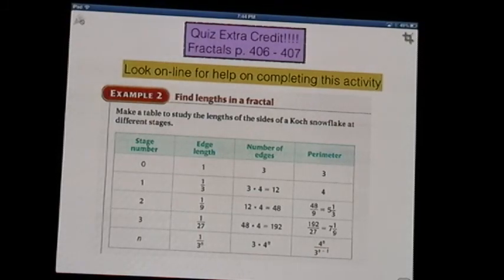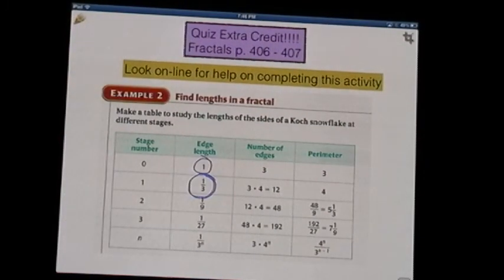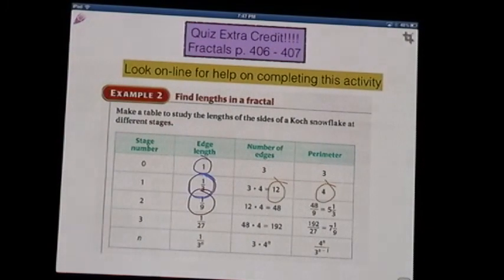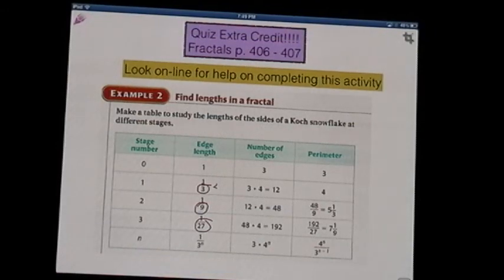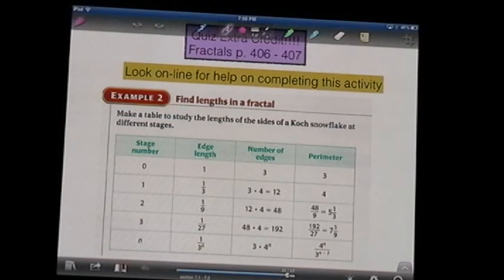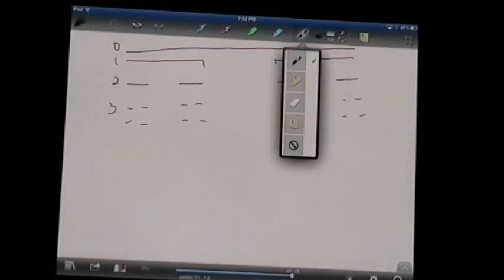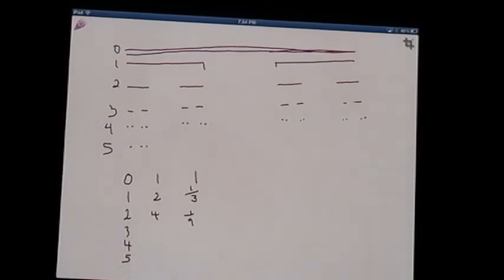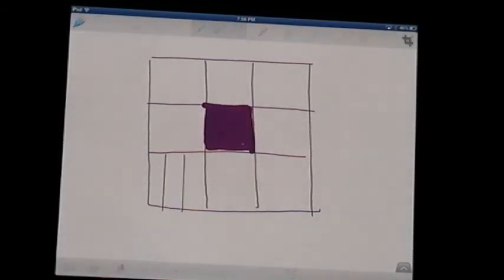Quiz Extra Credit Fractals p.406-407